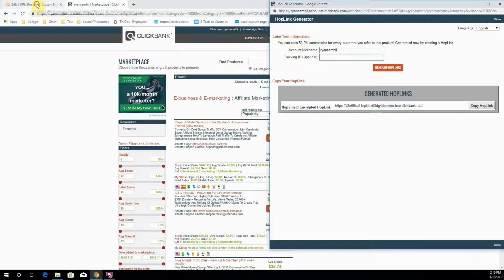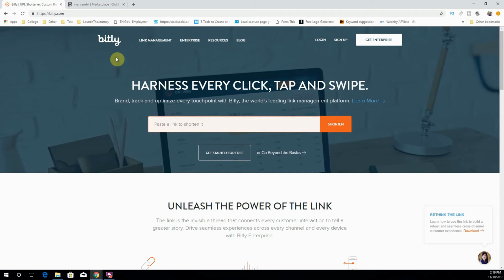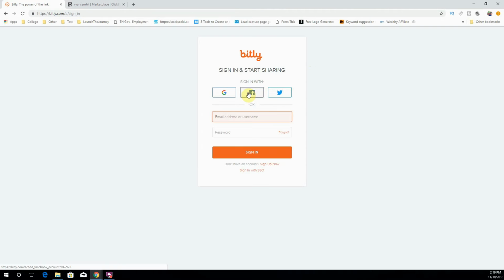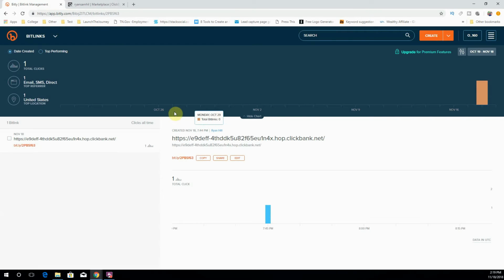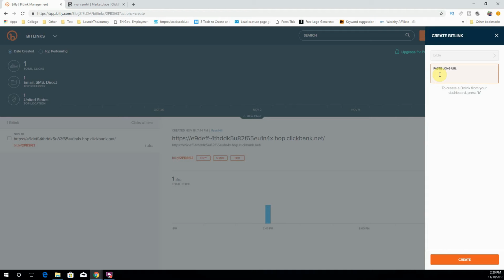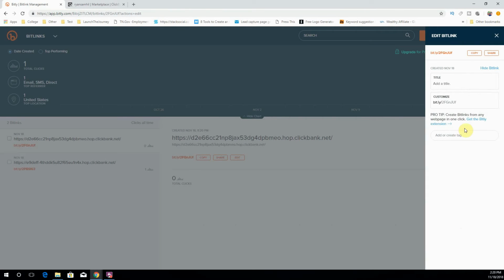How to create a short Custom URL for any LINK!! 🔥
Check out the second video on the page we’re promoting it at the moment building our team and webinars to help our team build theirs.

Bitly is a great website to shorten URLs.  Really easy to shorten a url on their page and them change any link.